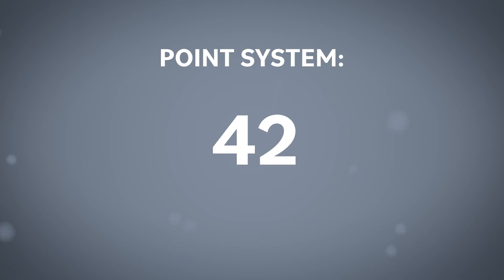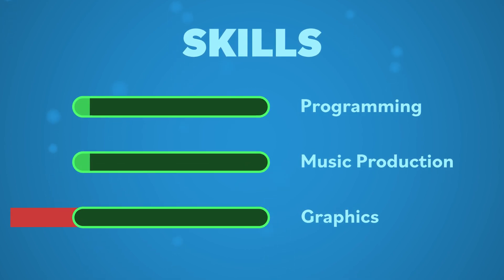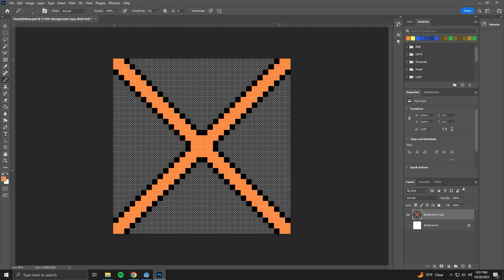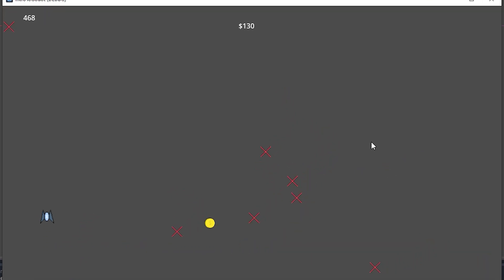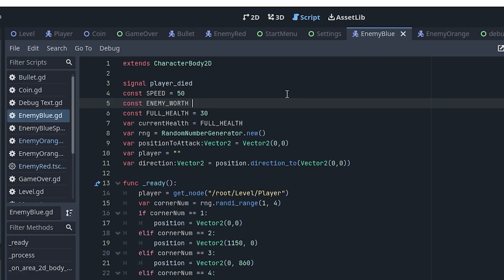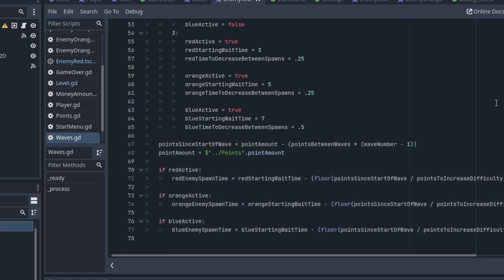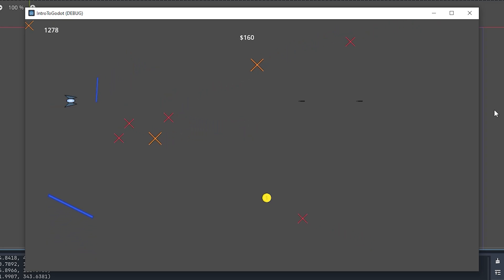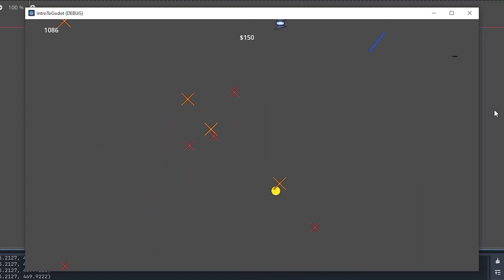Non Game Dev Learns Difficulty Progression - Part 2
I'm not a game dev, I've never used a game engine before, but there's a first time for everything. I've been having a blast using Godot, so let's see what we can do with it. For this part two, I tried my hand at adding difficulty progression, as well as implementing new enemies into the game. Join me as I continue my journey trying to learn how to make a game.